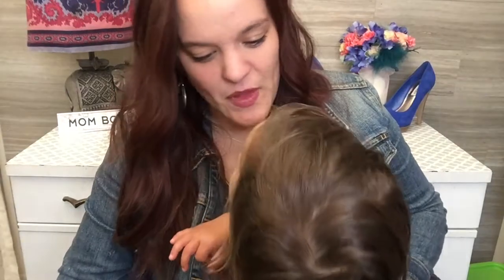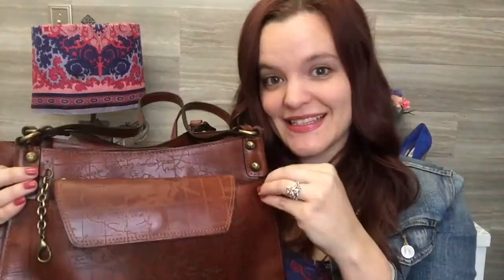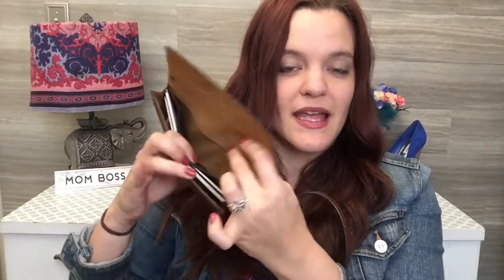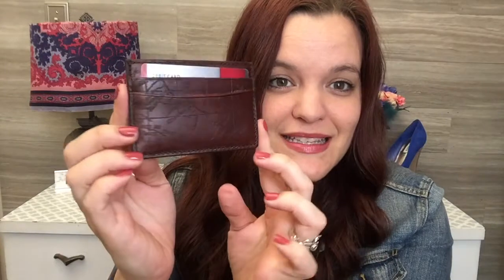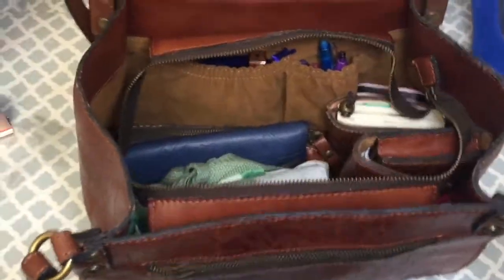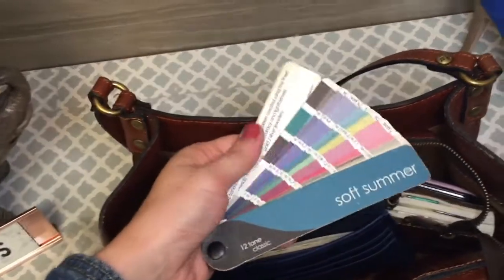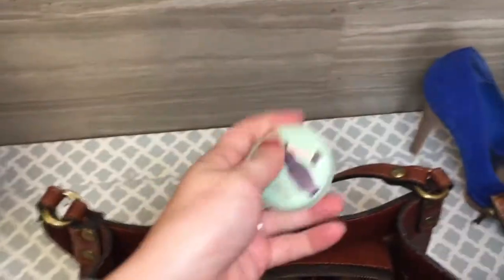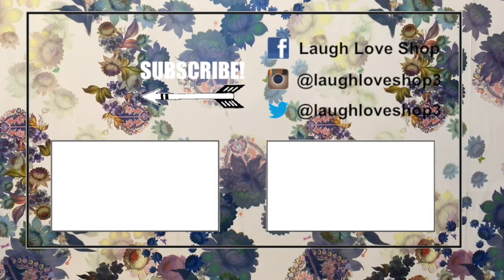What's in my Romina?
Hey Guys! You asked for it, you got it!! Here's what I keep in my Romina bag!!